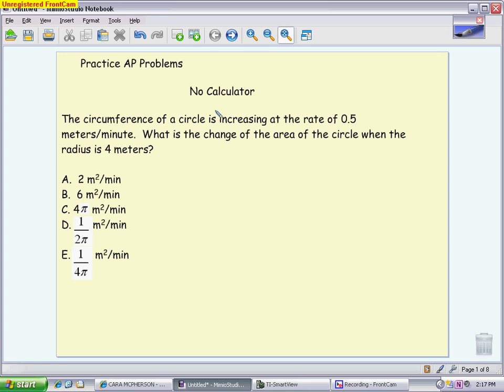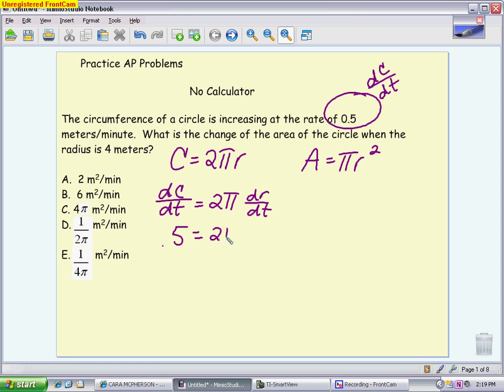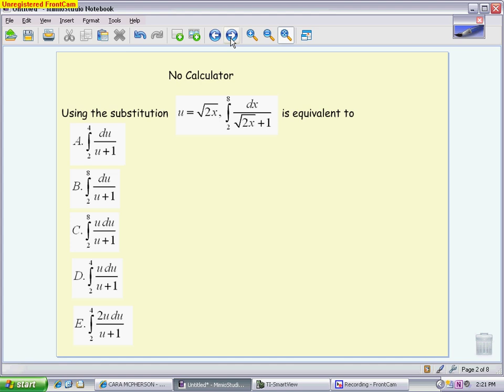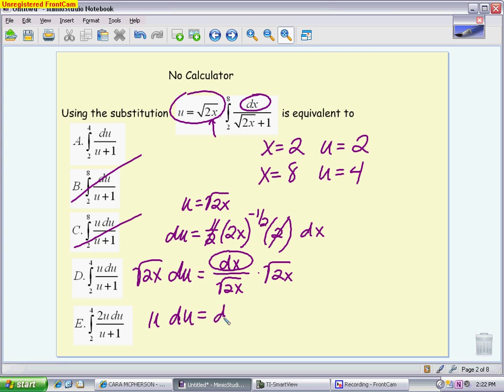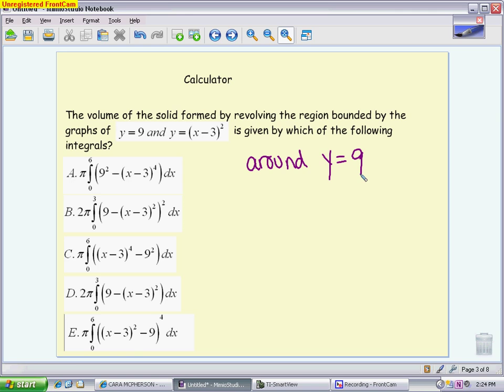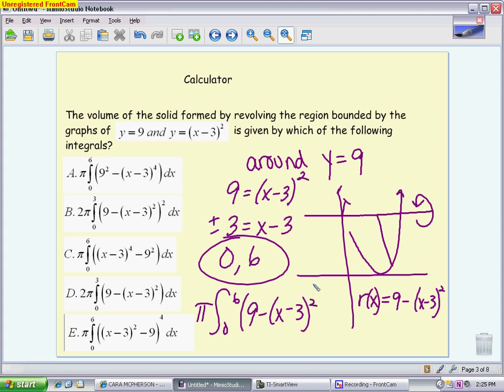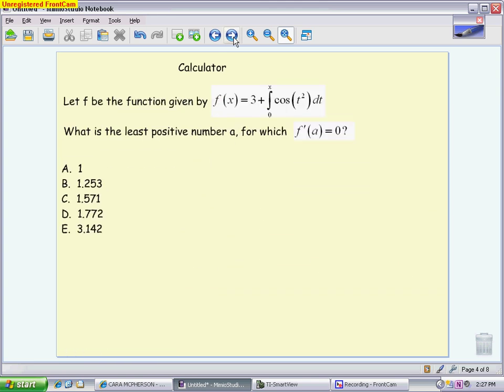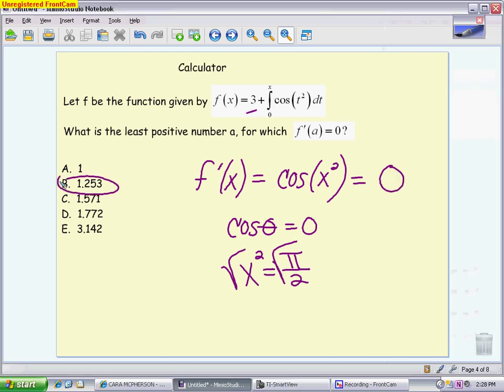AP Calculus: Extra AP MC Practice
This video goes through 4 AP Practice MC problems.